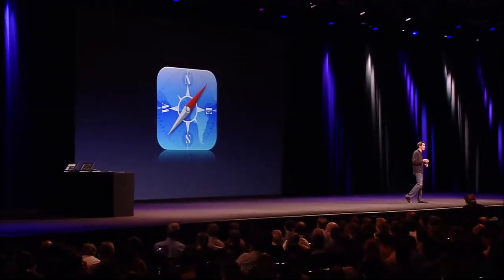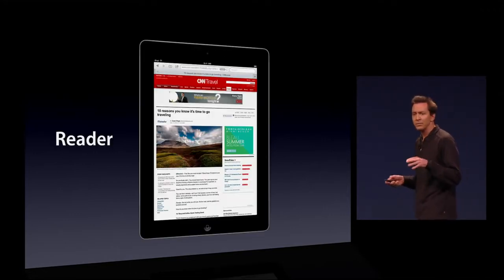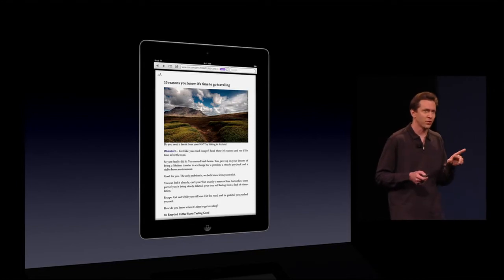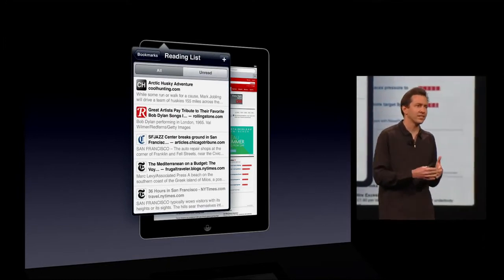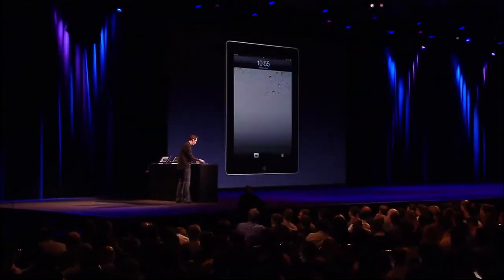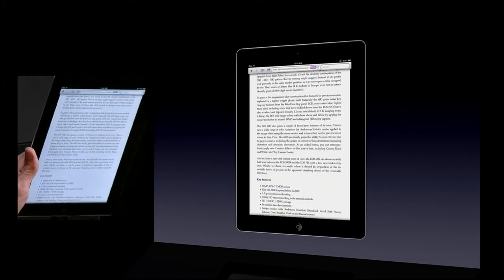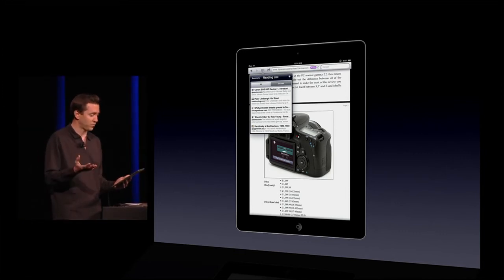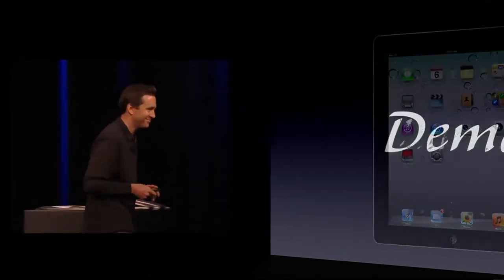Apple iOS5 - Safari - 2011 WWDC Keynote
iOS5 - Safari - 2011 WWDC Keynote